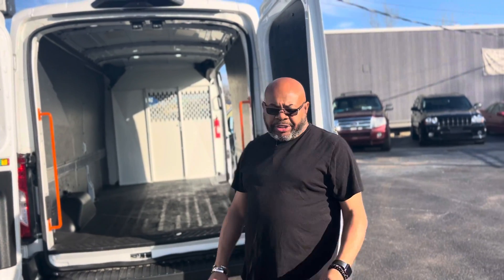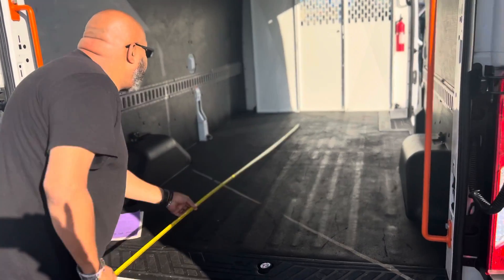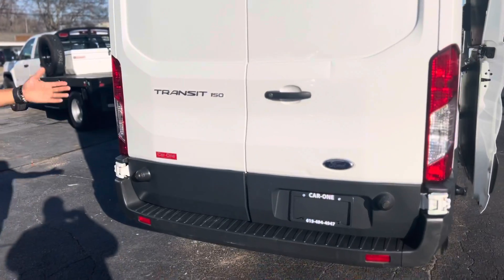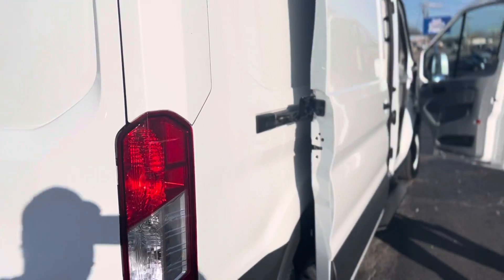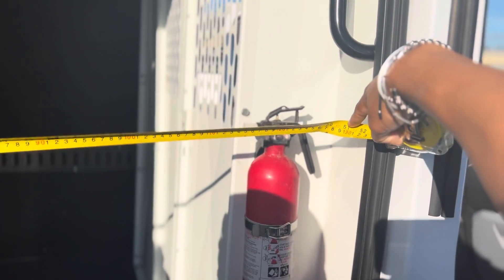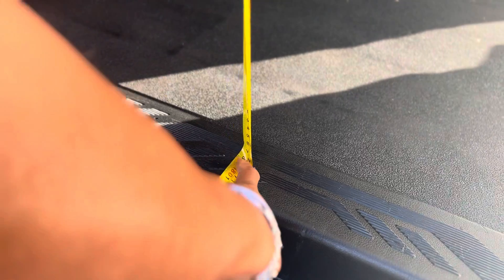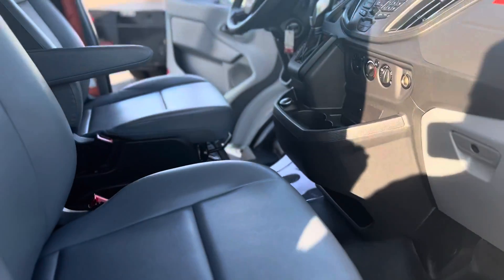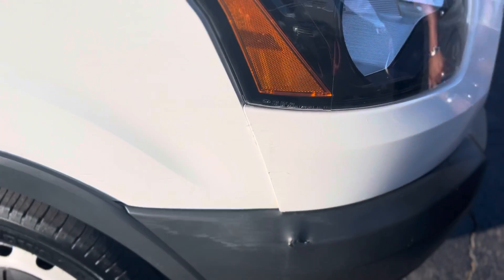2018 Ford transit van T150 stock number B52501 Miguel Patterson￼